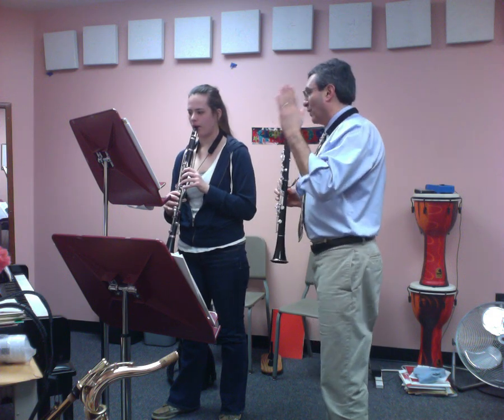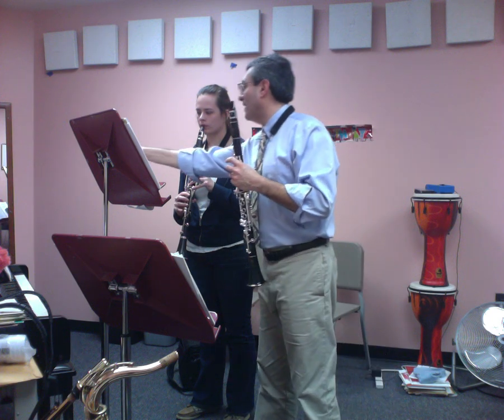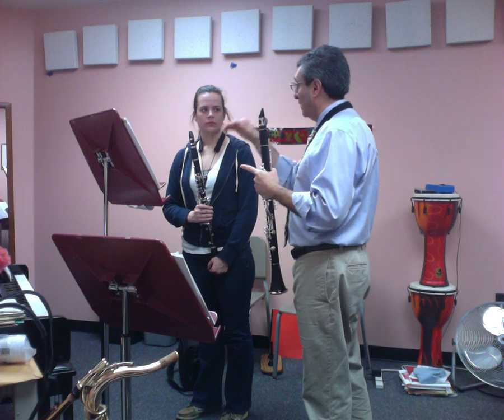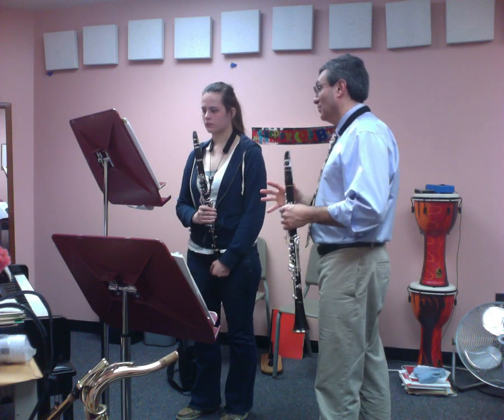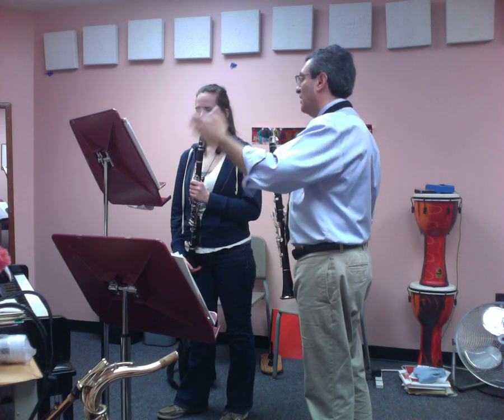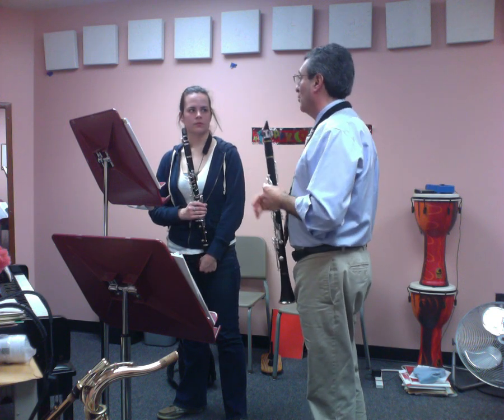Movie Recording 88